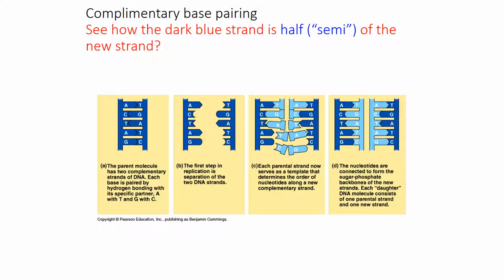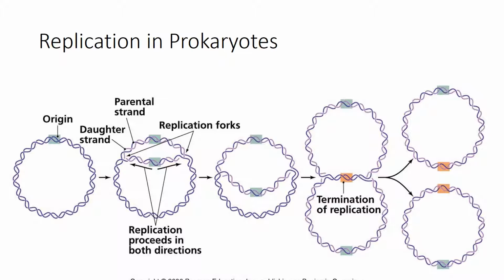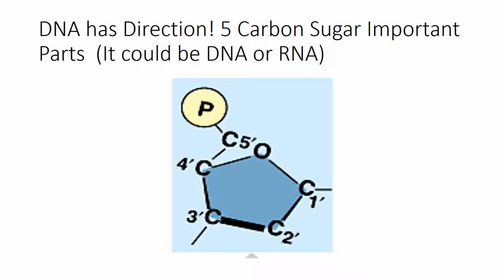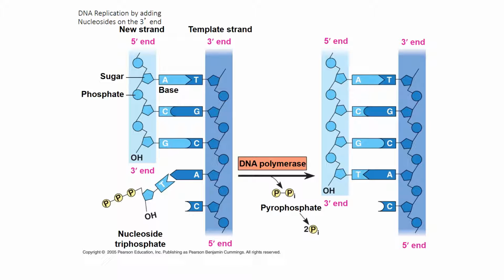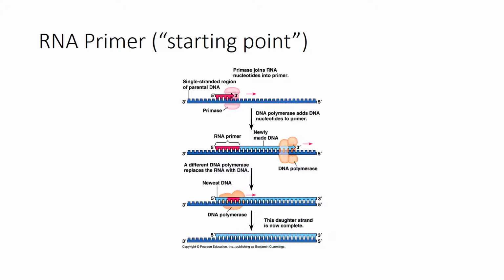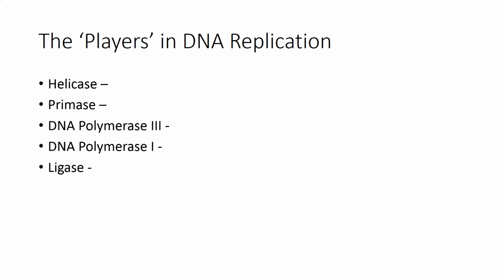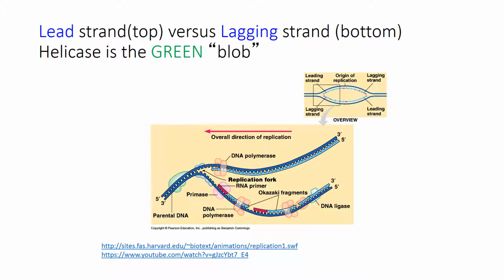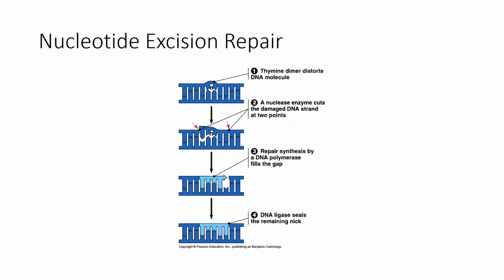PAPBIO U4 L1 2 DNA Repication Narrated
DNA Replication for Mr. K's Pre AP Biology at HTHS